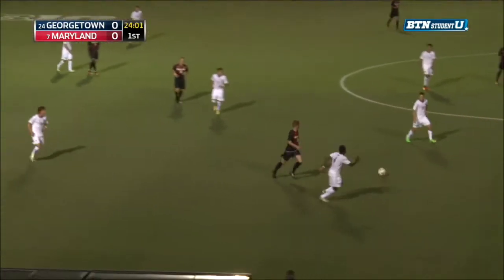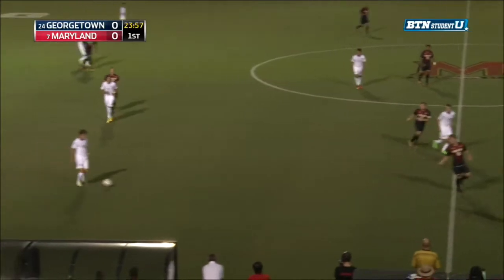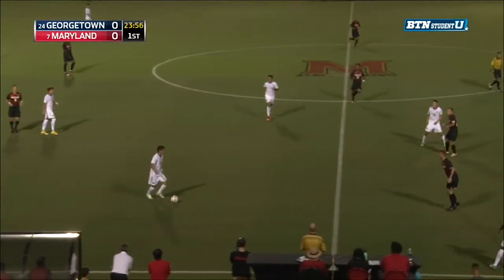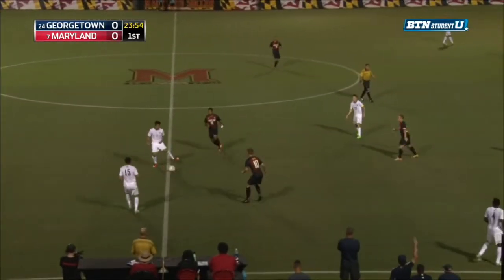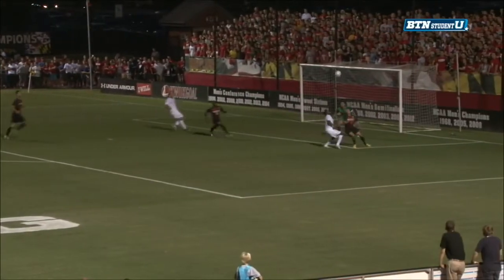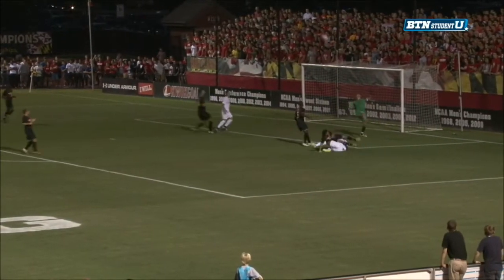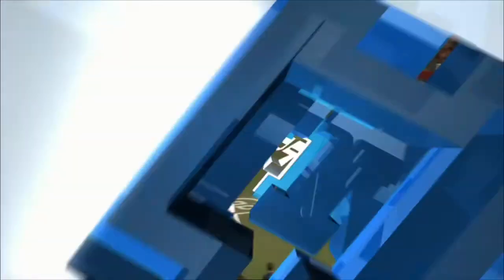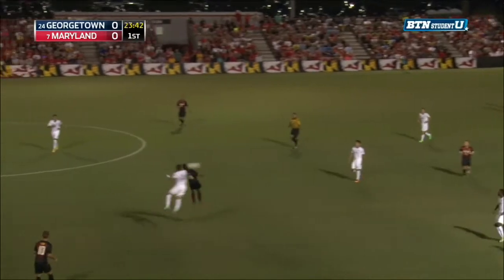Maryland Men's Soccer: Niedermeier's Great Save on Hoya Bicycle Kick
Maryland's Cody Niedermeier makes the great save on the Georgetown bicycle kick.